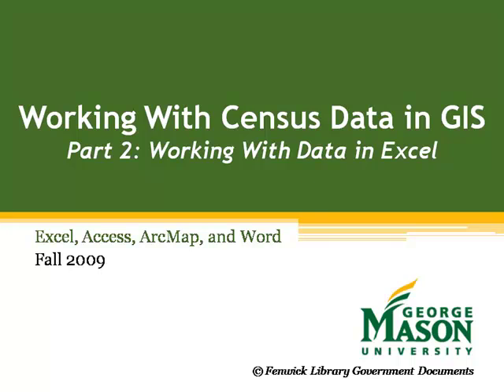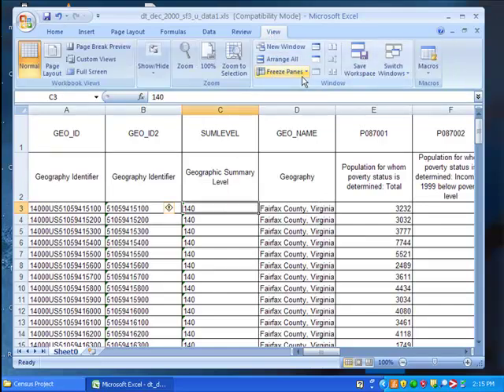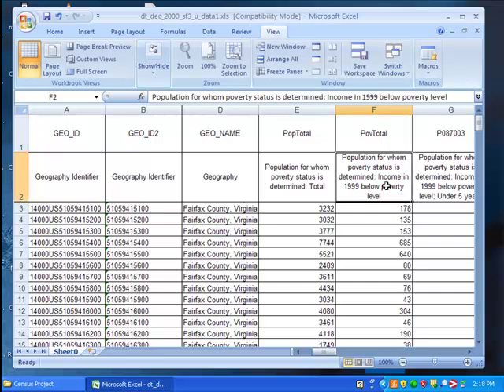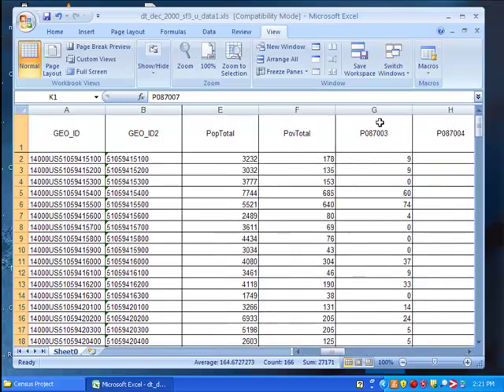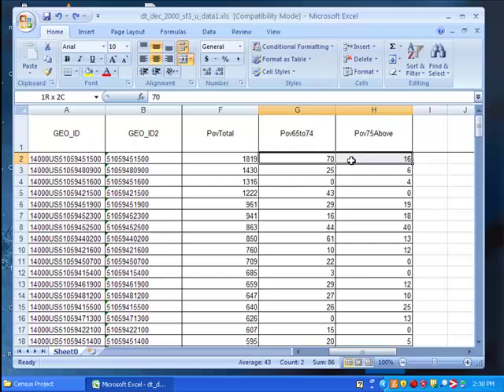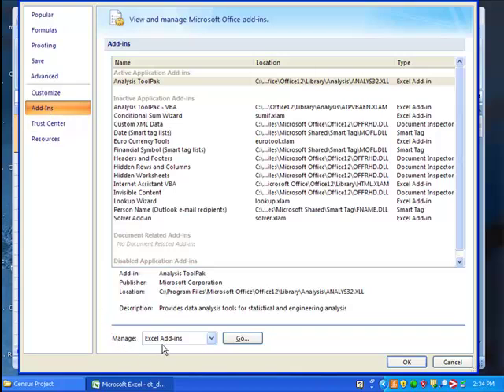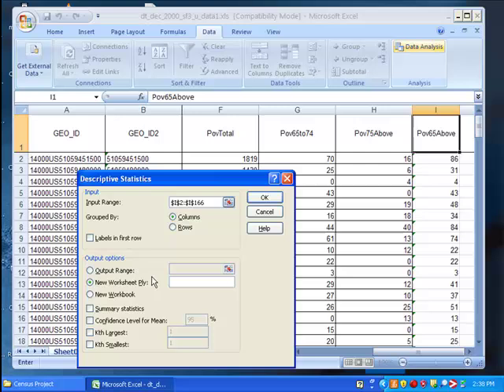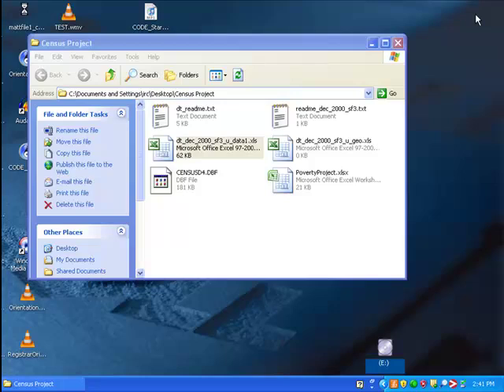Census Data and GIS - Part 2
In Part 2, we do some basic statistical analysis using Excel.